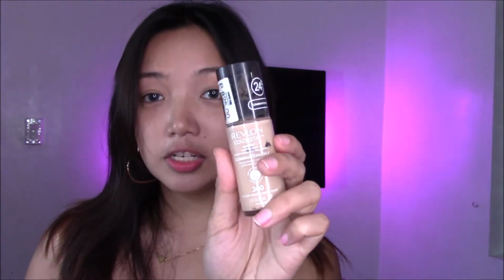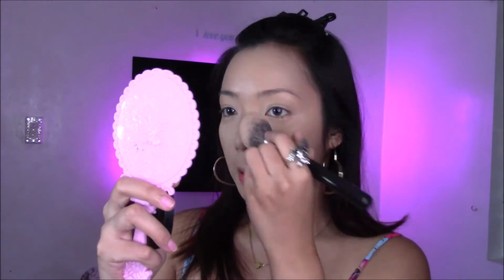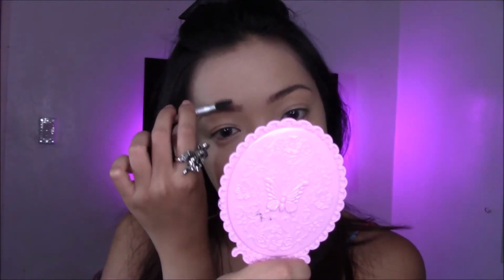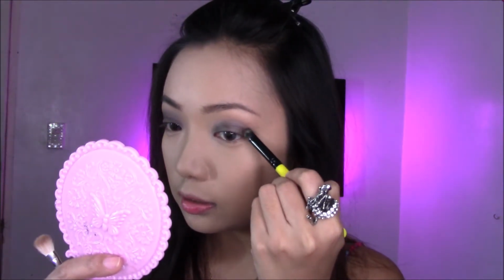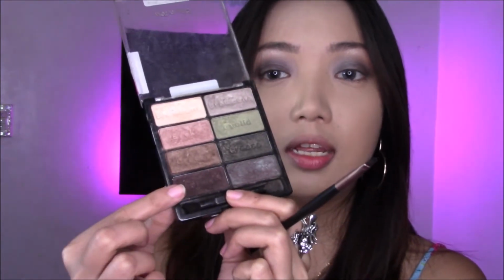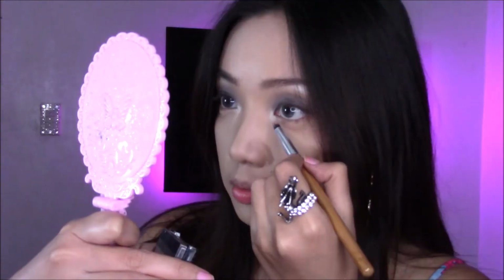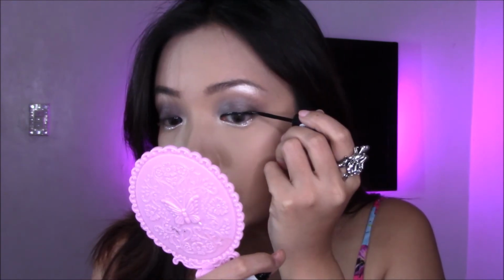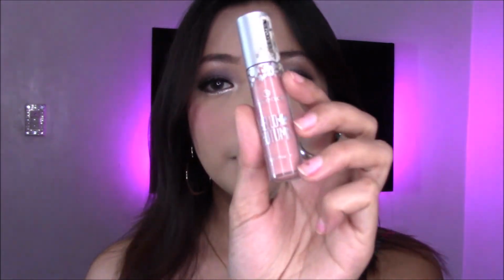How i did my makeup in my early 20's | Throwback Makeup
Hey guys! Heres a look that i used to do when i was in my early 20's! i'm talking about when i was 20, 21, 22 and those were the years when i just started getting into makeup. So i thought it's nice to reminisce and recreate the looks that i used to do when i was younger so here you go! :)